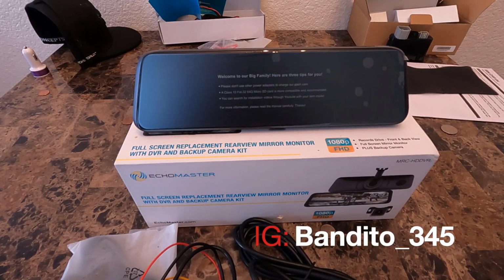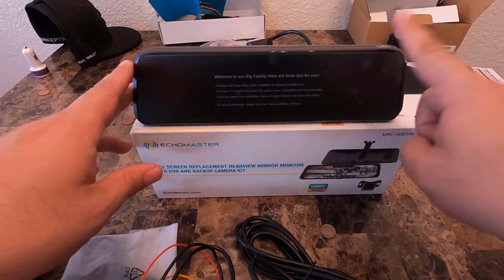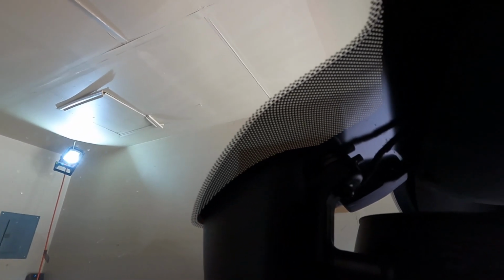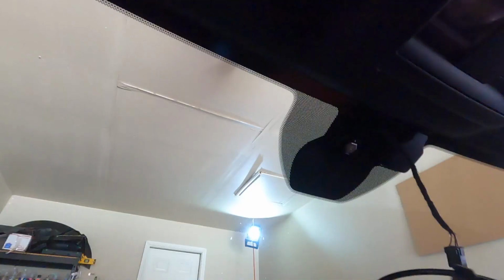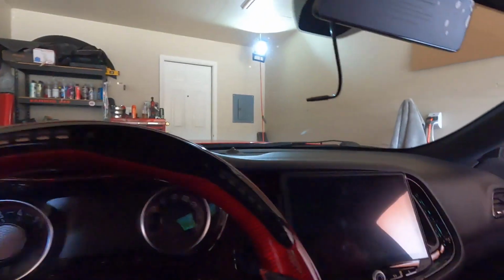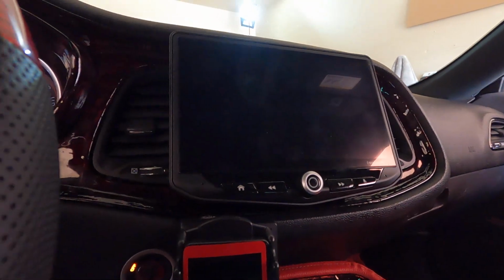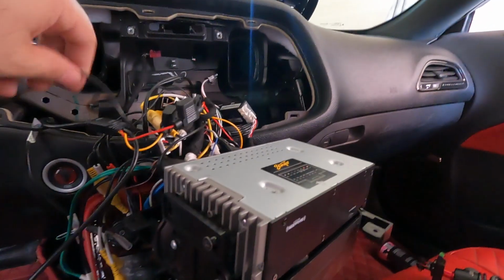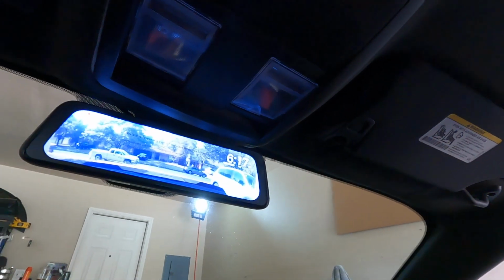How to install the Echo Master MRC-HDDVR Rear View Monitor on My Challenger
I give you guys a step by step guide to installing the Echo Master MRC-HDDVR on my challenger.  Basic install should work on most vehicles with minor adjustments made throughout.  Stinger again coming through clutch with this one.  Any questions please fell free and reach out.